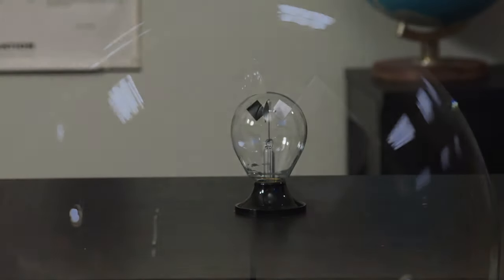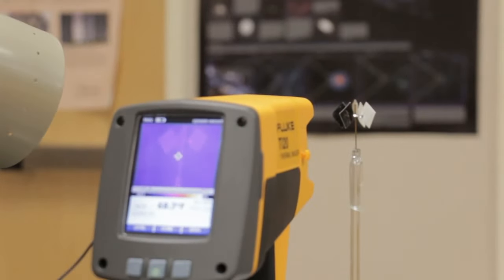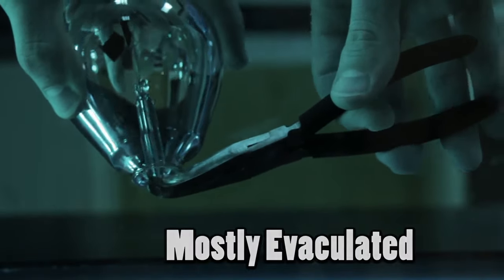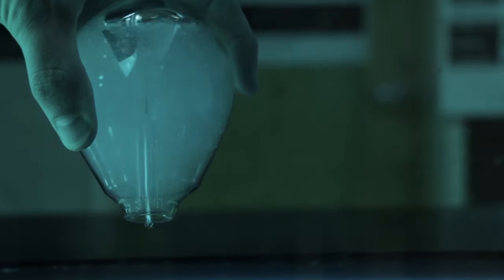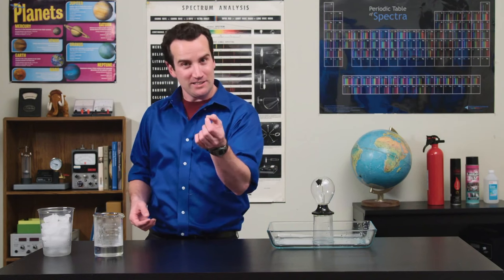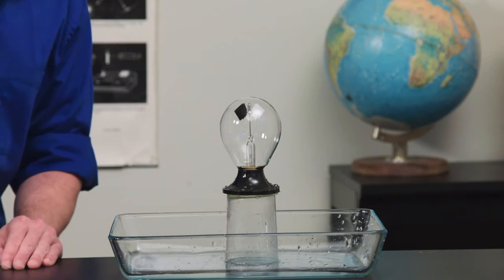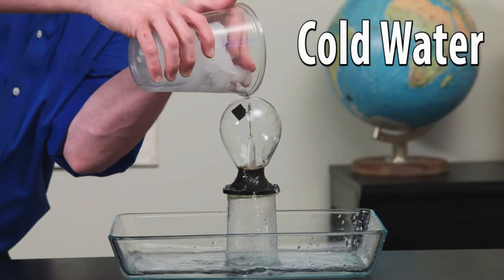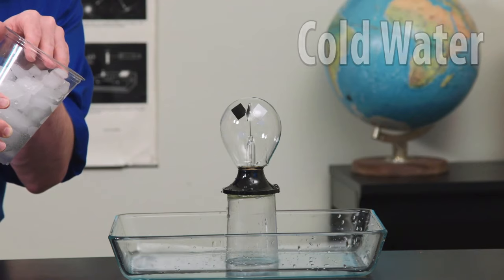The Radiometer - See the Energy of Light! | Arbor Scientific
The Radiometer is a deceptively simple device providing an intriguing introduction to the study of gases, molecular motion, and thermodynamics. An evacuated glass bulb encloses a rotating shaft with vanes painted black on one side, silver on the other. Light energy differentially warms the vanes' flat surfaces, imparting energy to the gas molecules which "kick" the vanes into a rapid rotation. Watch what happens when hot water and then cold water are poured over the Radiometer.